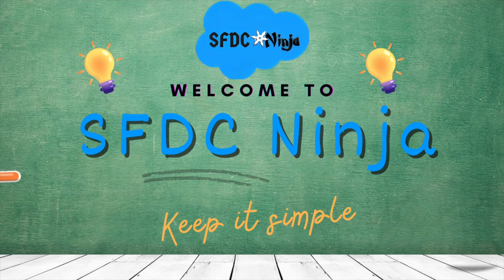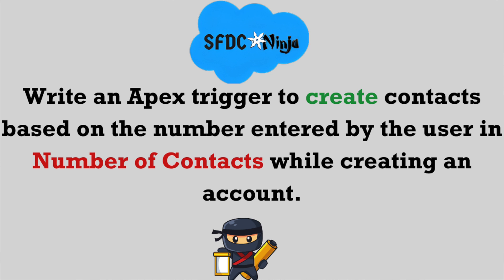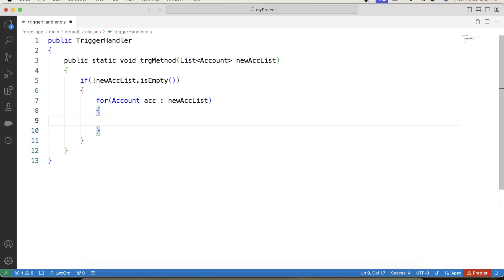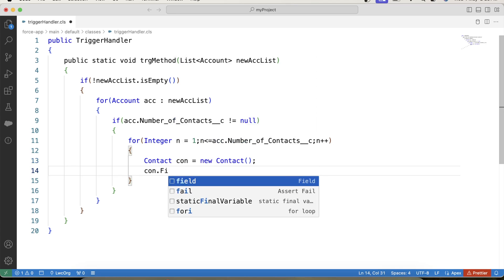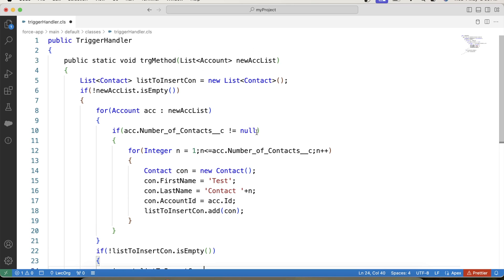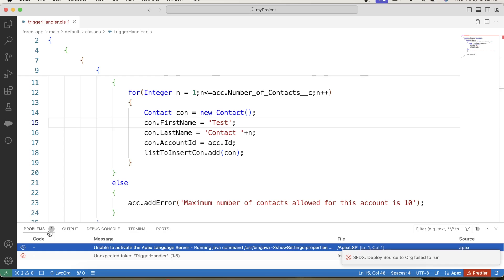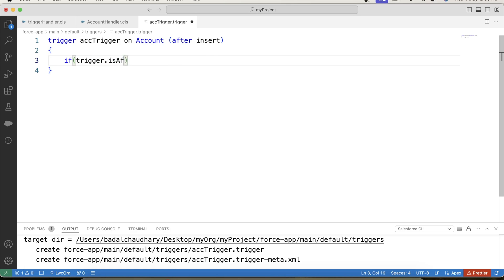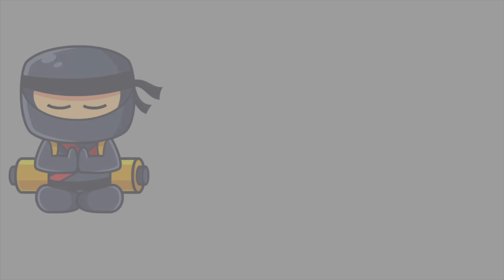Apex Triggers - 50 (NTT Data Interview Scenario)